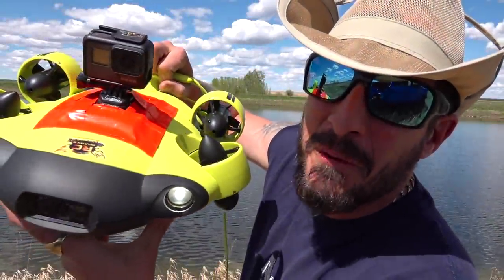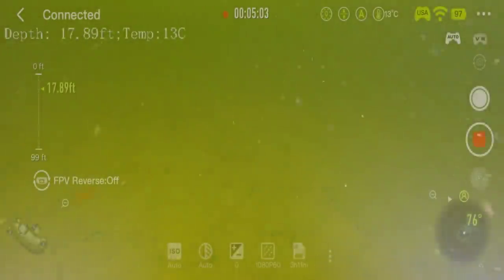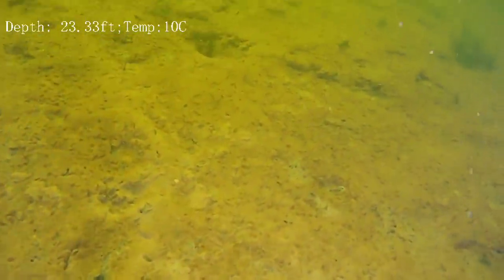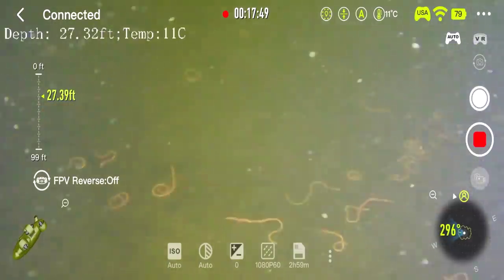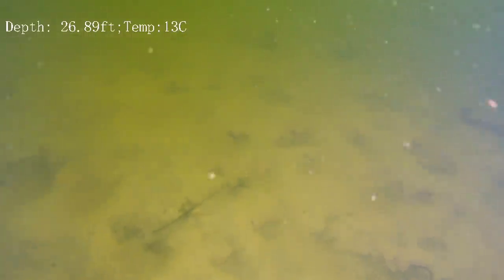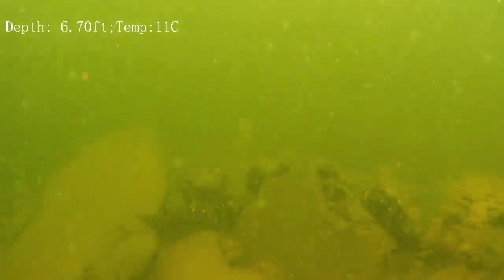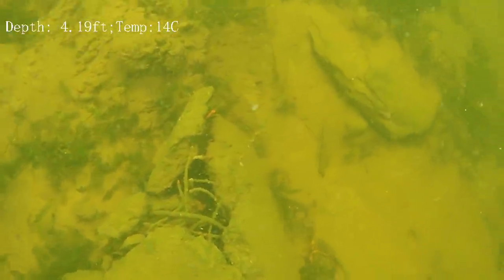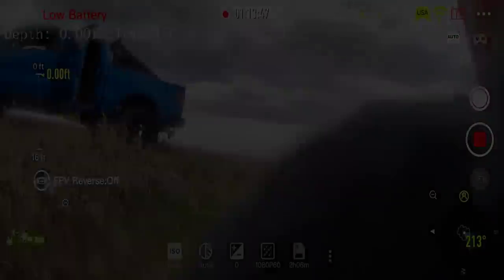DiSCOVERiNG a WORM NiGHTMARE - MEAT SPAGHETTi!? FiFiSH V6 ROV SUB | RC ADVENTURES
(With Claw THE HUNT CONTINUES, but along the way I find potential hazards to the FiFish V6 - and plenty of opportunities to get STUCK! But, if you are careful - and smart about operating this unique underwater Remote Operated Vehicle (ROV), then you can sail through the water with ease. The model of ROV I am using today is made by "Qysea" and they make a variety of underwater camera ROV's.  The model I use is the FiFish v6.  I also attach a GoPro 7 camera that helps me get a different view when I review the diving footage - searching for my DJI Phantom Vision 2 that I lost many years ago in this very pond.

I am really getting better at using the controls now (there is a definite learning curve to piloting a vehicle you can not see) and I was able to screen capture the APP on my iPhone 11 Pro Max The App shows the where the ROV is in relation to its position in the water. This is very helpful.    There are 3 "Sailing" Modes to a FiFish ROV

Attitude/Sport/Combined mode

MODE 1: Attitude keeps the ROV stable and does not allow it to roll. This is good for cruising a bottom. You can also switch  modes to "Sport"  or "Combo" mode momentarily to pitch the sub forward - and then switch back to "Attitude Mode" to keep that pitch and move forward (easily seeing the bottom with your camera, while moving forward)

Mode 2: Sport - Sport Mode allows the ROV to easily Pitch, Roll, and Yaw.

Mode  3: Combined

DEPTH  CONTROL BUTTON - YES!  This is imperative if you are wanting to sail under the water at a specific depth. This is a GREAT feature for doing searches.

In my journey of OVER  1 HOUR of diving - I only found a few spots  of interest - but I was amazed at how long I was able to be underwater this time. It was almost crazy that I came across such a BIOMASS of Earth Worms. There must have been at least 100!!   How many did you see?!

I don't think they are alive.. but I would love some input from our viewers!!

What a dive today.. what a dive!!

The FIFISH V6 underwater drone is suitable for a wide range of consumers:
Underwater Photographers: With the ability to photograph in all angles, the FIFITH V6 offers the opportunity to produce creative and revolutionary underwater images.

Yacht Owners: In addition to entertaining family and friends, they will be able to inspect, without getting wet, the hull of their boat.
Search and Rescue Teams: Underwater drones help in the search and recovery of objects in dark places and in difficult conditions without real time and decompression constraints.

Fishermen: Discover a new fishing spot and list the different species, this is a tool that should appeal to fans of this practice.

Sunday explorers: Discovering what lies beneath the surface of a lake, a pond, a river or just by the sea is a now accessible dream.

Fifish V6, Technical Specifications

Dimensions : 38.3x33.1x14.3cm
Weight : 3.9kgkg
Maximum depth : 100 meters
Temperature resistance : -10 ° to 60 ° C
Movement speed : 1.5 m / s
Battery : Up to 4 hours
Fast Charge : 1 hour
Length of the wire : 50m (standard)
LED 4K UHD : 3840x2160 25 / 30p
FHD : 1920x1080 25/30/50/60/100 / 120p
HD : 1280x720 25/30/50/60/100/120/200 / 240p
12 megapixel image resolution : DNG (RAW)
LIVE-Streaming : 480P / 720P
Objective : FOV 166 °, fixed focus
Image Sensor : 1 / 2.3 SONY CMOS
Video Format : MP4 (H.264 / H.265)
ISO range : 100-6400 (auto / manual)
LED : 4000 lumens
Storage : Dual storage (internal memory and smart devices)
SD Card : 32 GB standard (optional up to 256 GB)